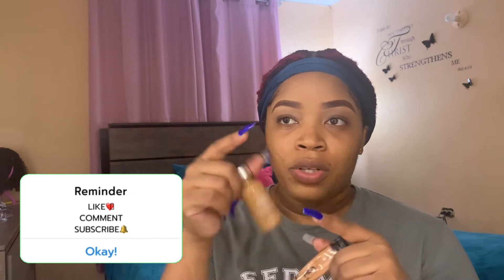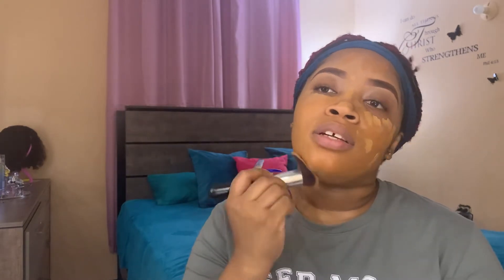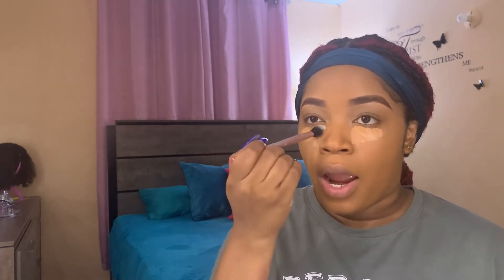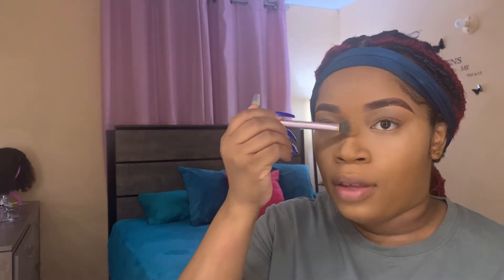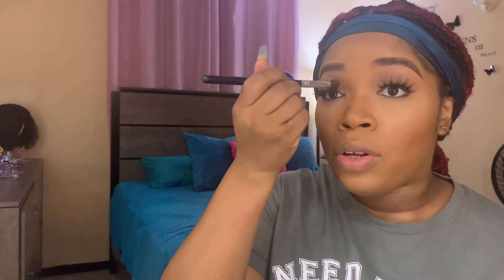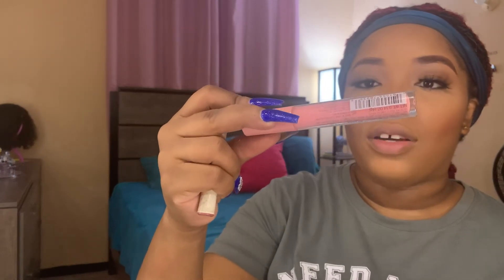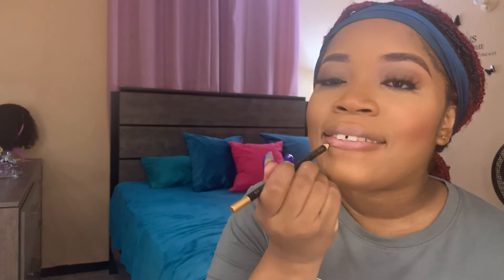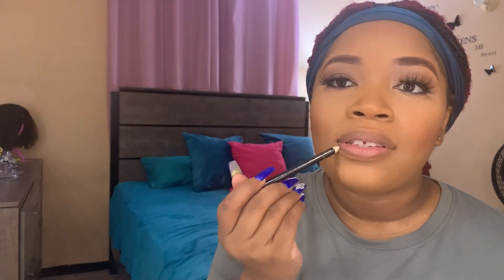Chit-Chat GRWM||Overcoming Insecurities||Why haven’t I been posting?||Beginner Friendly Make -up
Hey Guys!!😘
Thank you for clicking on this video I know that I’ve been gone for a while but I’m BACK!
I’m happy to be back and I’m never leaving again!
Everybody has insecurities whether they say it or not. In this video I share why I haven’t been posting and I open up about a few of my insecurities and how I overcame them.

💕Mantra: I CAN DO ALL THINGS THROUGH CHRIST WHO STRENGTHENS ME.